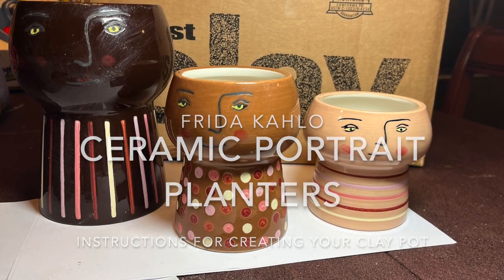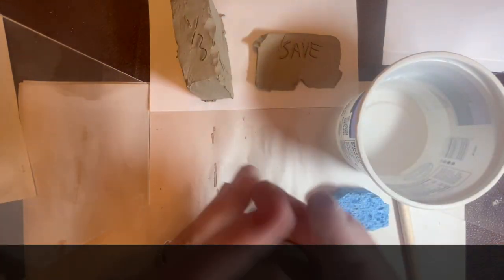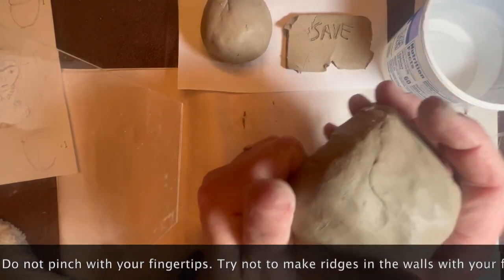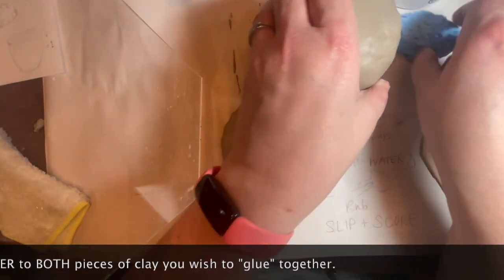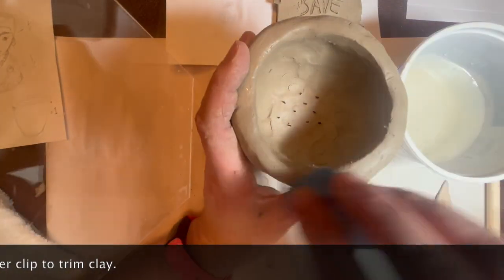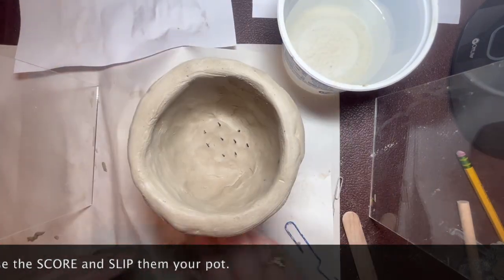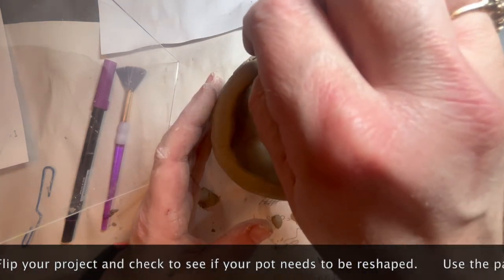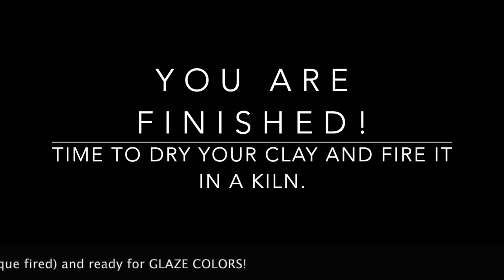Frida Kahlo Ceramic Pots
Clay pinch pot directions for making a ceramic planter in the image of artist Frida Kahlo.